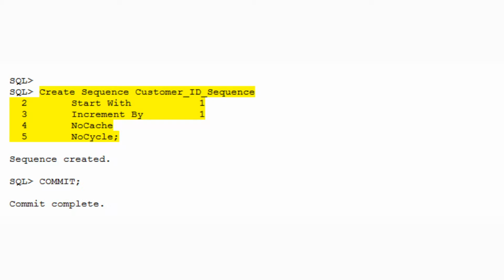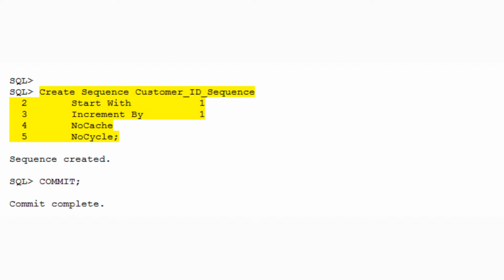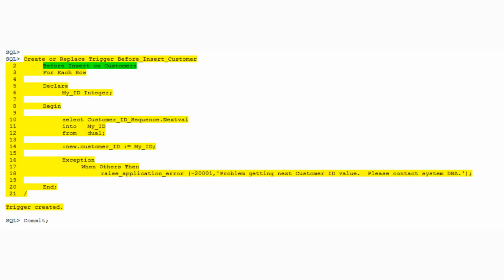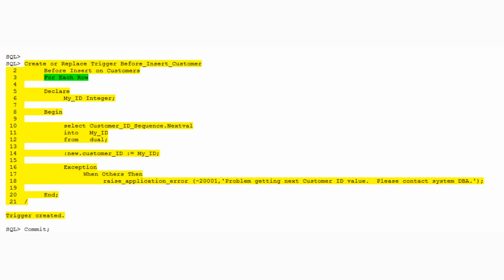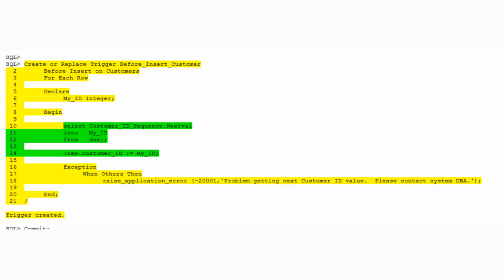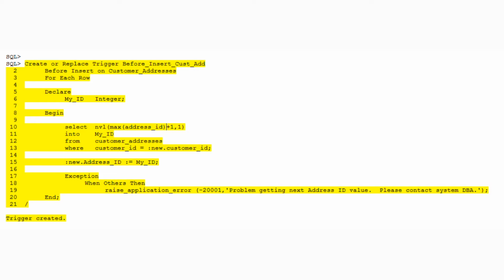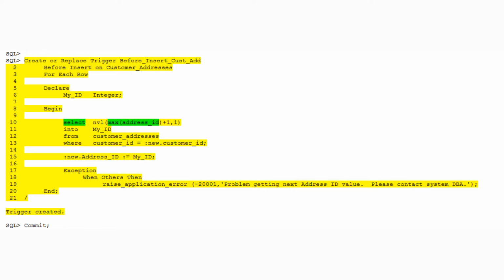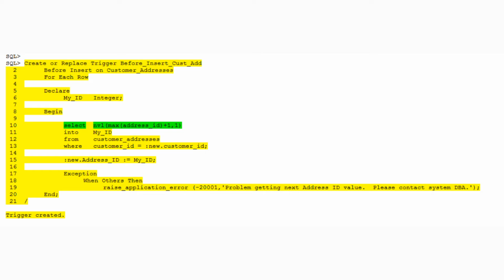Oracle SQL Schema Creation Part 3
This lecture is part of a free, online course entitled "Oracle SQL - From Beginner to Pro."  To see the entire course please go